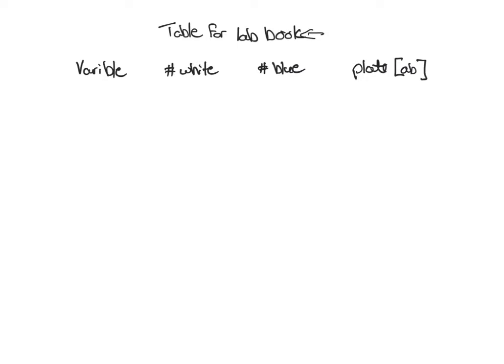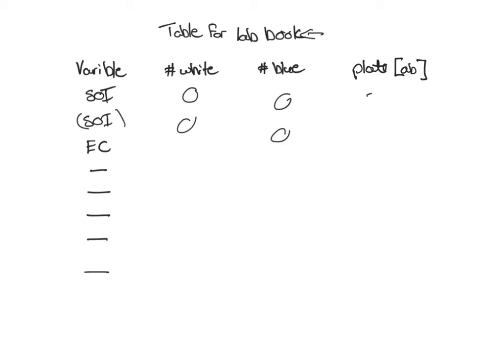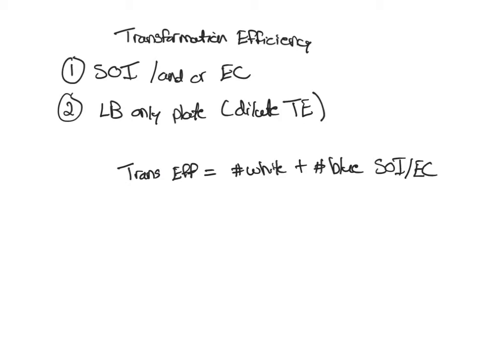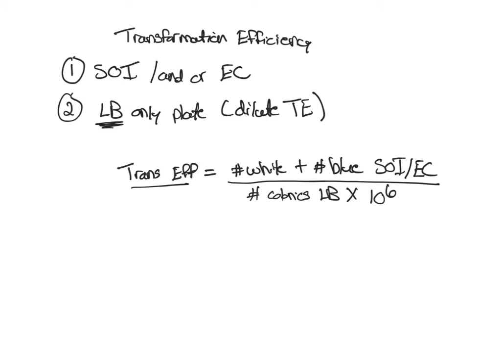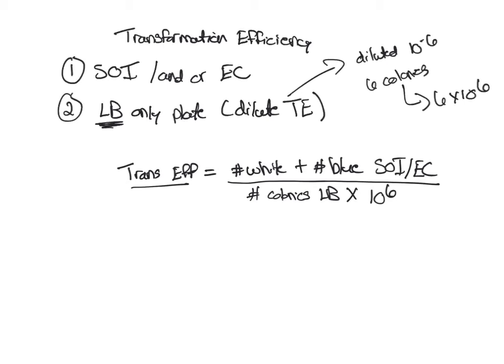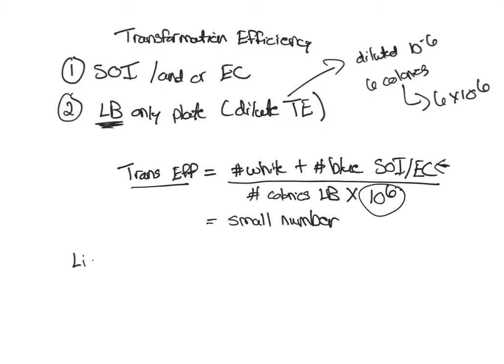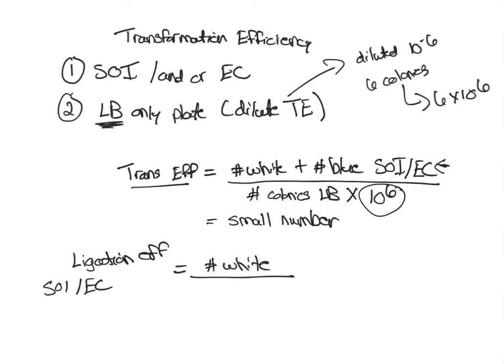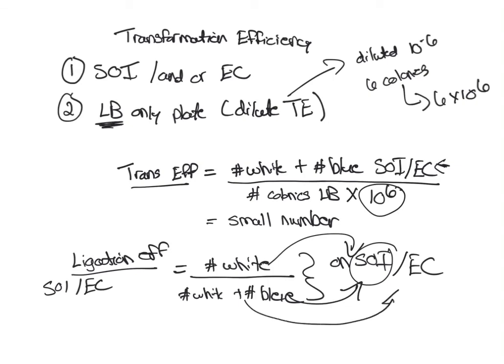Transformation/Ligation efficiencies and Table instructions